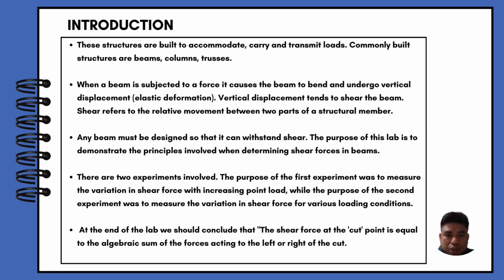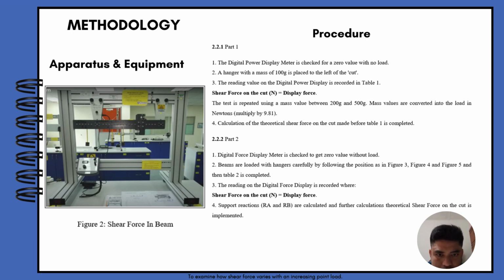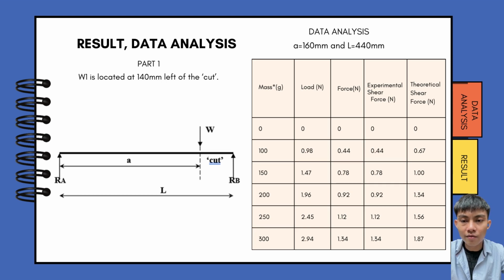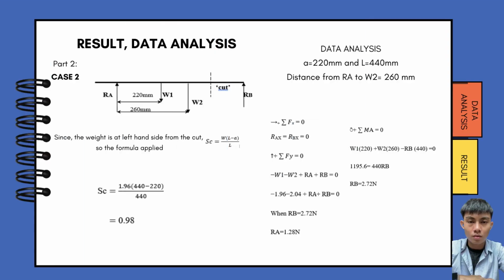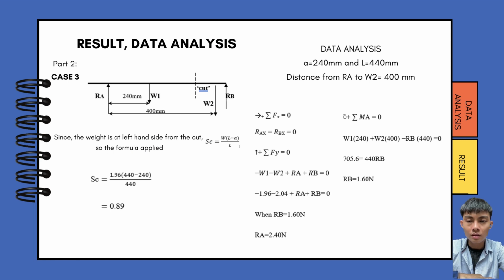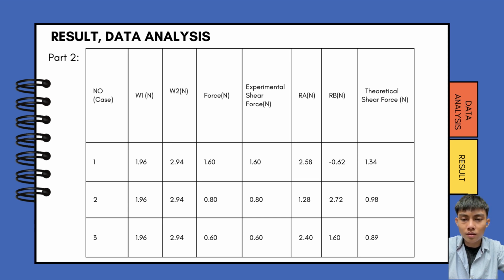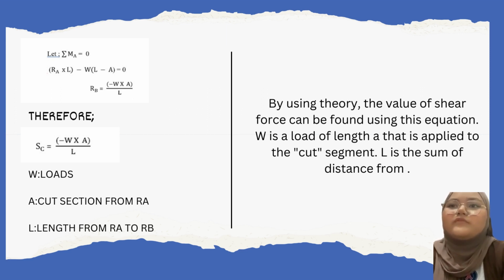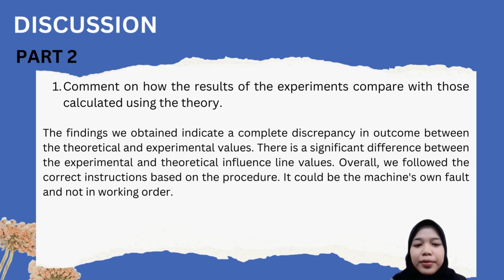BFC21201 || SHEAR FORCE IN BEAM (SEM 1-2023/2024)